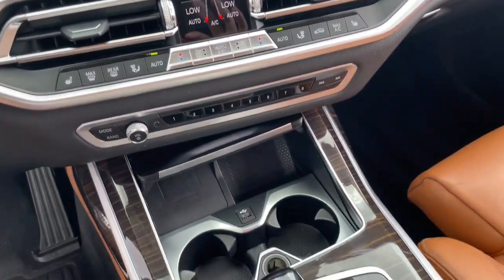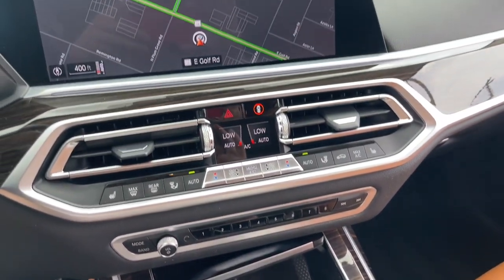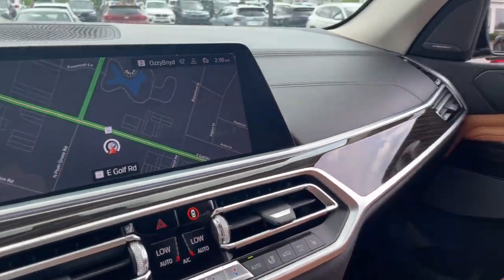2019 BMW X7 Schaumburg, Barrington, Arlington Heights, Hoffman Estates, St. Charles, IL N11025A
Black Sapphire Metallic  2019 BMW X7 xDrive50i available in Schaumburg, Illinois at Patrick BMW. Servicing the  Barrington, Arlington Heights, Hoffman Estates, St. Charles, IL area.

Patrick BMW
700 E Golf Rd.

Notes on This Vehicle: DESIRABLE FEATURES: This used 2019 BMW X7 xDrive50i features: Pano Roof, Moon/Sunroof, Navigation, Apple CarPlay, Heated Seats, Backup Camera, Blind Spot Monitor, Fog Lamps, and is available at our BMW dealership near you. This 2019 awd BMW X7 xDrive50i sports a Black Sapphire Metallic exterior with a well-appointed Cognac interior and has only 66,875 miles. Don't miss out on this used car for sale near Schaumburg, Arlington Heights, Bloomingdale, Elk Grove Village, Hoffman Estates, and Mount Prospect! INTERIOR OPTIONS: This used BMW X7 suv for sale in Schaumburg sports a spacious interior design, complete with: Leather Seats, Panoramic Roof, Heated Front Seats, Automatic Climate Control, Dual Power Seats, Rear Heat / AC, Moon Roof, Third Row Seat, Compass, Woodgrain Trim, Power Drivers Seat, Power Moonroof, Adjustable Steering Wheel, Bucket Seats, Telescoping Wheel, Air Conditioning, Illuminated entry, Rear Reading Lights, Head restraints memory, Adjustable Head Rests, Steering Wheel Memory, Rear Seat Center Armrest, Center Console, Split Folding Rear Seat, Reading Lights, Rear Window Defroster, Trip Odometer, Vanity Mirrors, Tilt Steering Wheel, Center Arm Rest. EXTERIOR OPTIONS: Turn heads around your town behind the wheel of this used BMW X7 car for sale near Schaumburg. You're sure to love the stylish exterior, including: Color Matched Bumpers, Alloy Wheels, Roof / Luggage Rack, Fog Lights, Auto Headlamp, Rear Window Wiper, Spoiler / Ground Effects. TECHNOLOGY FEATURES: Find innovative technology for less at PATRICK BMW. This used BMW X7 includes: Steering Wheel Audio Controls, Premium Harman Kardon System, Heads Up Display, Remote Engine Start, Navigation System, Active Driving Assistant, Multi-zone Climate Control, Keyless Entry, Aftermarket Anti Theft System, SiriusXM Satellite Radio, Steering Wheel Controls, Memory Seats, Apple CarPlay Capable, Steering Wheel Cruise Control, Anti Theft System, Garage Door Opener, Outside Temperature Gauge, Memory Mirrors. MECHANICAL FEATURES: This awd BMW X7 xDrive50i comes factory equipped with a potent 4.4l v8 dohc 32v engine and a smooth 8-speed automatic transmission. Other installed mechanical features include: Power Windows, Heated Mirrors, Active Suspension, Power Mirrors, Traction Control, Disc Brakes, Tire Pressure Monitoring System, Cruise Control, Intermittent Wipers, Variable Speed Intermittent Wipers, Power Steering, Trip Computer, Tachometer. SAFETY OPTIONS: The following 2019 BMW X7 xDrive50i used vehicle for sale includes the following safety features for your safety and peace of mind: Blind Spot Monitoring, Rain Sensing Windshield Wipers, Back-Up Camera, Electronic Stability Control, Integrated Turn Signal Mirrors, Brake Assist, Emergency communication system, Front Collision Mitigation, Occupant sensing airbag, Knee AirBag, Auto-Dimming Door Mirrors, Overhead airbag, Speed Sensitive Steering, Front Collision Warning, Delay-off headlights, Dual Air Bags, Auto Highbeams, Head Restraints, Anti-Lock Brakes, Passenger Air Bag Sensor, Auto Dimming R/V Mirror, Front Side Air Bags. Need financing assistance? Our PATRICK BMW finance team will find the most preferential rates available for your used BMW X7 xDrive50i for sale. PATRICK BMW is the perfect place to find your next used car. Our dealership is located near Hoffman Estates, and the neighboring cities of Arlington Heights, Bloomingdale, Elk Grove Village, and Mount Prospect. Whether your credit is strong or not, the Patrick finance team is here to ensure you'll get the right financing to fit your needs! We work closely with our customers to determine a finance and loan plan that will benefit them best. STOCK# N11025A PRICED BELOW MARKET RETAIL VALUE! Our dealership has this used 2019 BMW X7 xDrive50i for sale today. Don't forget that PATRICK BMW is always looking to buy your used car! Drivers near Mount Prospect, Arlington Heights, Bloomingdale, Elk Grove Village, Schaumburg, and Hoffman Estates can sell their car to PATRICK BMW today. We believe you deserve it all. That's why at PATRICK BMW, you'll experience luxury value. What do you get when shopping for a vehicle at Patrick Cars? -Transparent True Car Pricing -Flexible Payment Options -Ability to shop from home, work or on the road -5 Easy Online Buying Steps with Patrick Direct or call -Online trade-in evaluations -Consulting instead of selling -Test drive from home or work -Professional and Trained Staff We hope your journey with us continues after you purchase. As part of the Patr